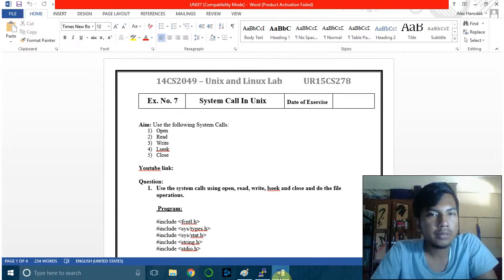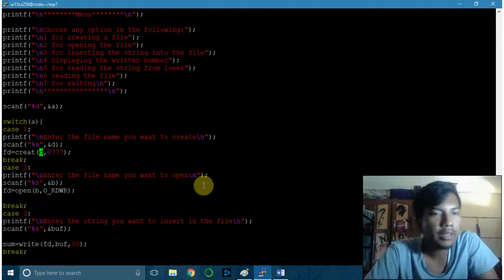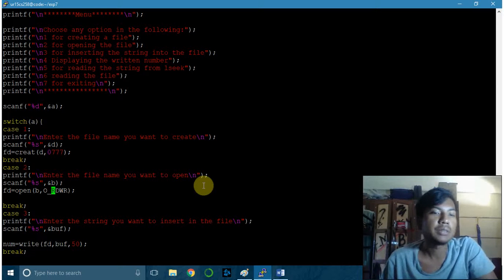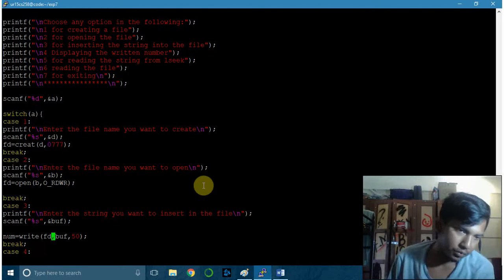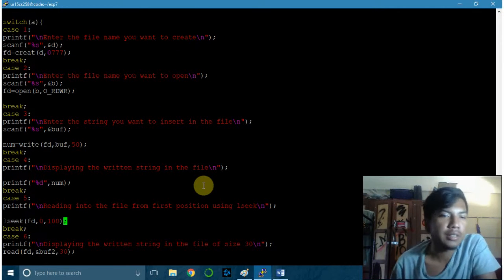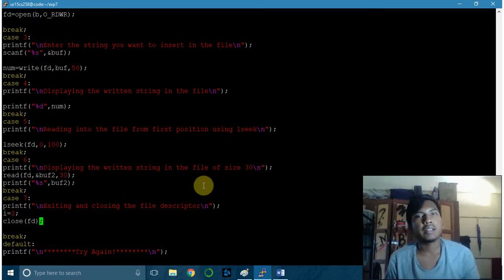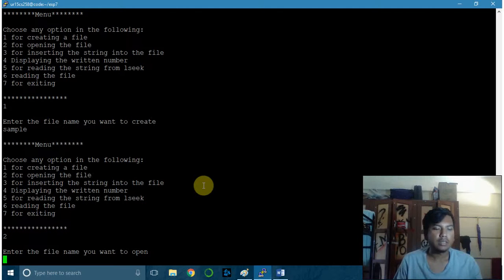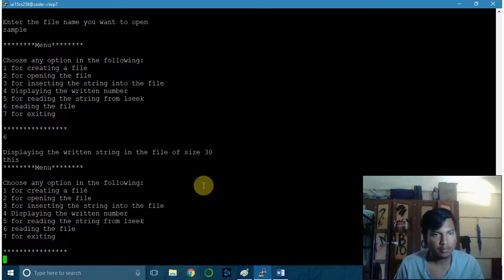File Handling System Calls: Experiment 7(UNIX lab)